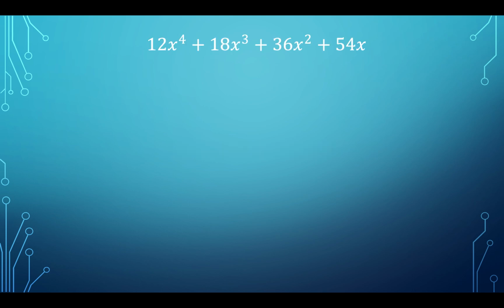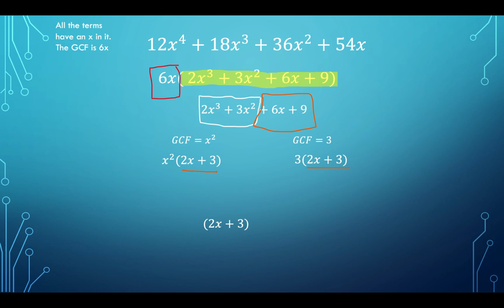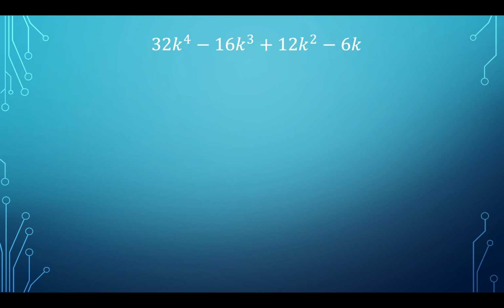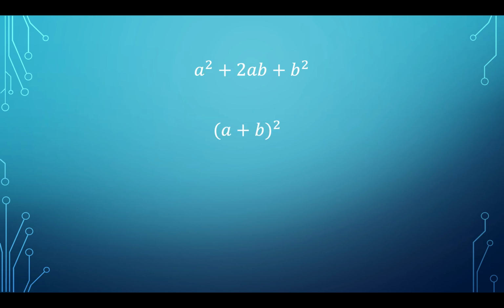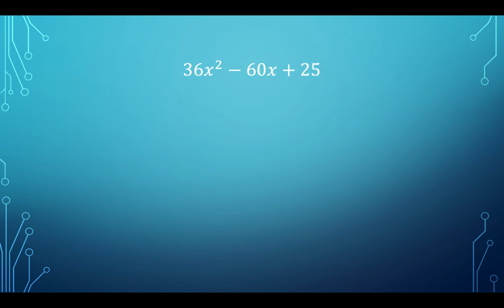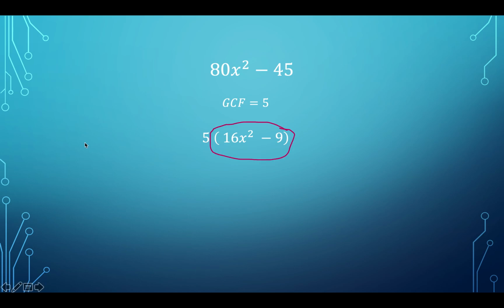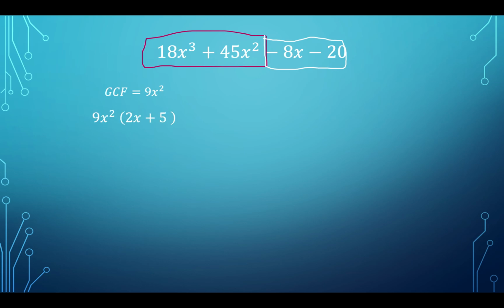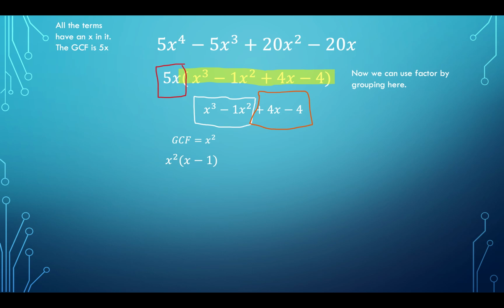8.7 & 8.8 Quiz Review